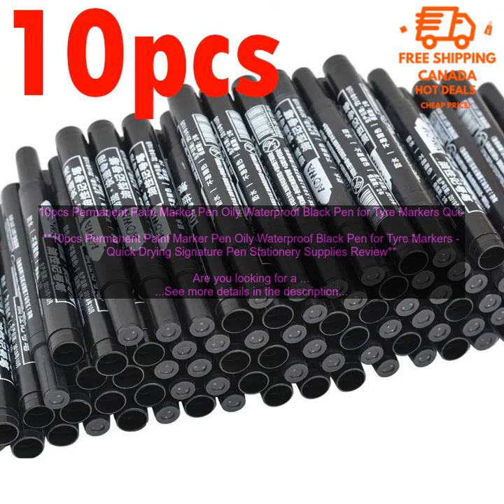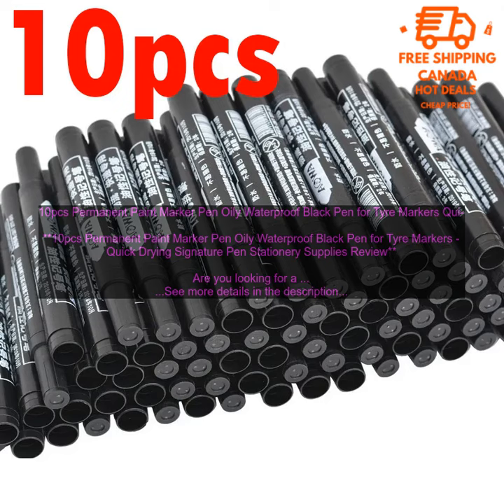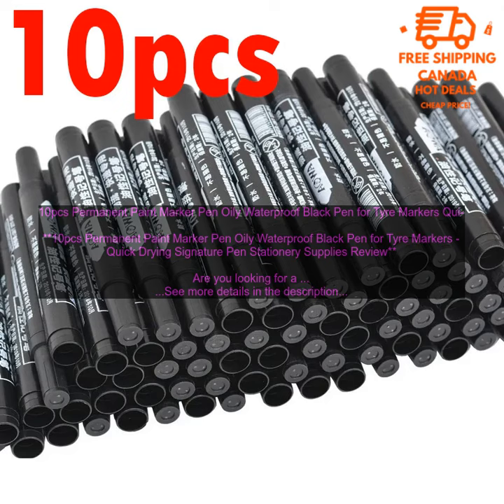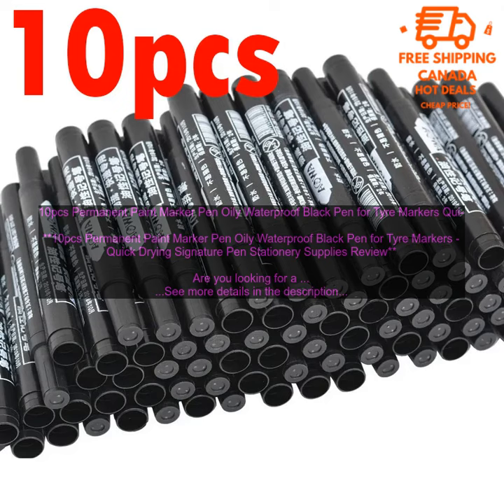1005002964428980 10pcs Permanent Paint Marker Pen Oily Waterproof Black Pen for Tyre Ma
Receive a gift set worth 5 million VND when purchasing this product
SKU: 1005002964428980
10pcs Permanent Paint Marker Pen Oily Waterproof Black Pen for Tyre Markers Quick Drying Signature Pen Stationery Supplies
**10pcs Permanent Paint Marker Pen Oily Waterproof Black Pen for Tyre Markers Quick Drying Signature Pen Stationery Supplies Review**

Are you looking for a permanent paint marker pen that is oily, waterproof, and quick drying? If so, then you may want to consider the 10pcs Permanent Paint Marker Pen Oily Waterproof Black Pen for Tyre Markers Quick Drying Signature Pen Stationery Supplies. This set of 10 markers comes in a variety of colors, making them perfect for a variety of projects. The markers are also long-lasting and durable, so you can be sure that they will last through even the most demanding projects.

**Here are some of the pros and cons of the 10pcs Permanent Paint Marker Pen Oily Waterproof Black Pen for Tyre Markers Quick Drying Signature Pen Stationery Supplies:**

**Pros:**

* The markers are oily, waterproof, and quick drying.
* They come in a variety of colors.
* The markers are long-lasting and durable.
* They are perfect for a variety of projects.

**Cons:**

* The markers can be a bit messy.
* The markers may not be suitable for some surfaces.

**Overall, the 10pcs Permanent Paint Marker Pen Oily Waterproof Black Pen for Tyre Markers Quick Drying Signature Pen Stationery Supplies are a great option for those looking for a durable and long-lasting marker. They are perfect for a variety of projects, and they come in a variety of colors to suit your needs.**
10pcs
Permanent
Paint
Marker
Pen
Oily
Waterproof
Black
Pen
for
Tyres
Markers
Quick
Drying
Signature
Pen
Stationery
Supplies